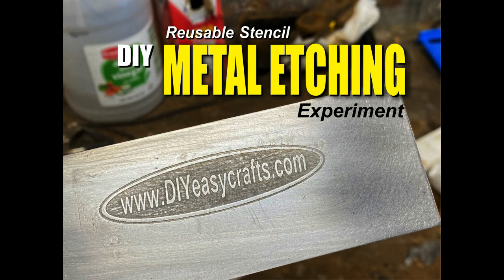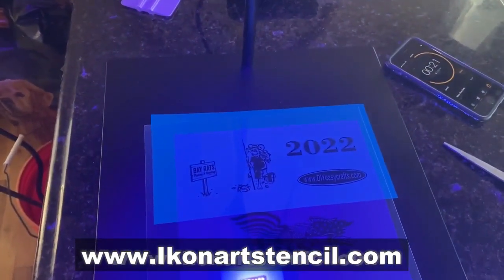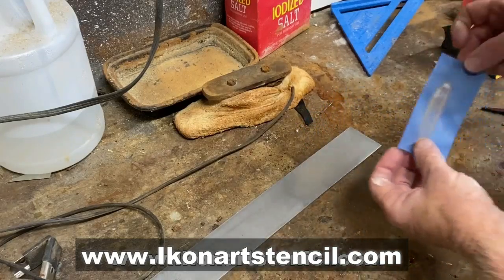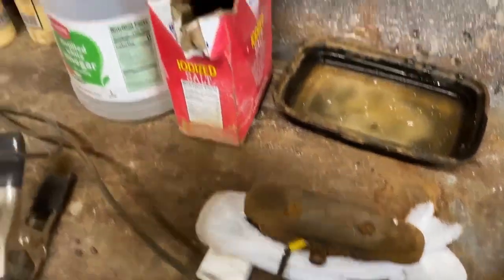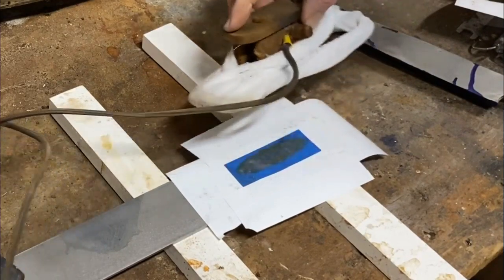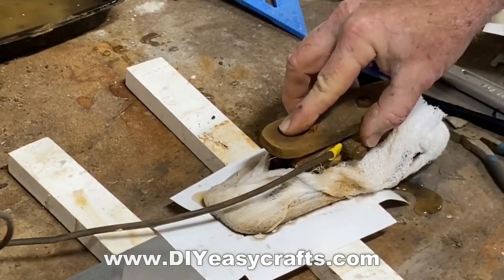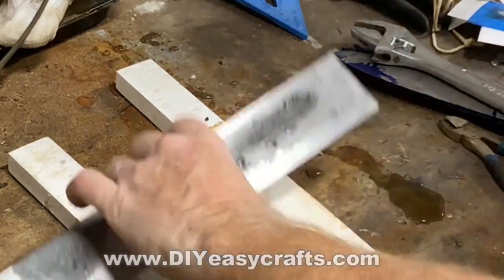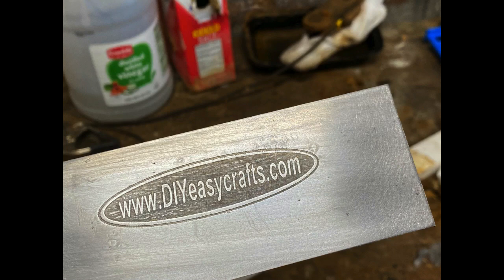DIY Reusable Stencil Metal Etching Experiment from Ikonart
In this video Dan Berg from DIYeasycrafts.com experiments with reusable stencils to see if they hold up to the electro etching process, he uses to create designs on his custom knives. In the past Dan has used self-adhesive vinyl as the resist and a car battery charger for etching. Weeding small details from vinyl is very time consuming and hard on the eyes. By using a film resist Dan hopes not only to make the weeding process easier but also hopes to get greater detail in the finished art.